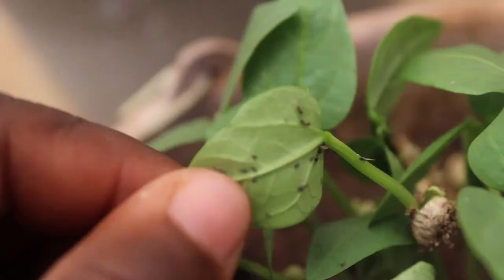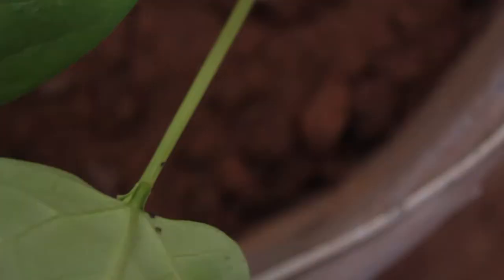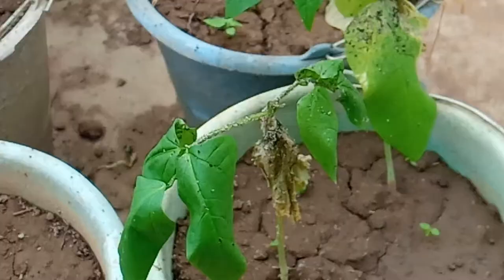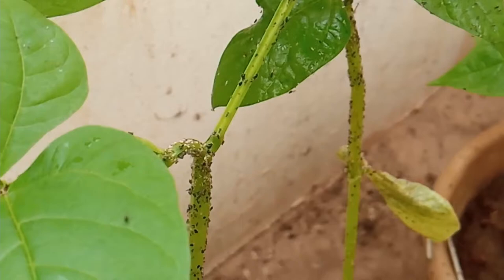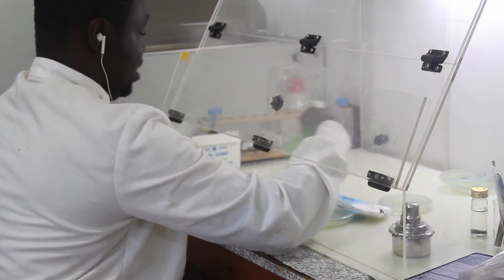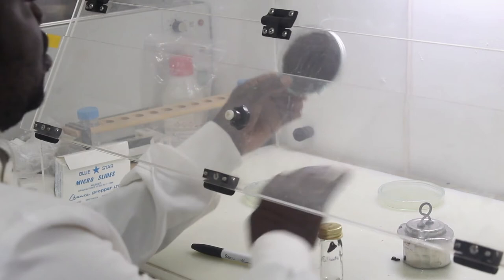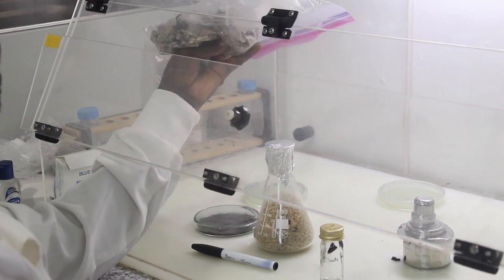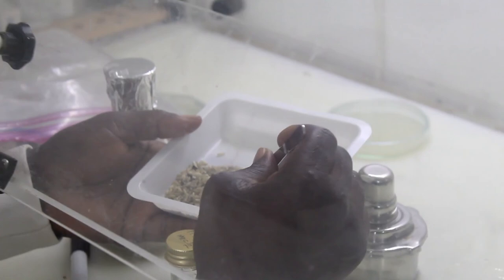Kirkhouse Trust: Patrick & Salim SARI Ghana Aphid and Macrophomina video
One of the winners of our video competition 2021!